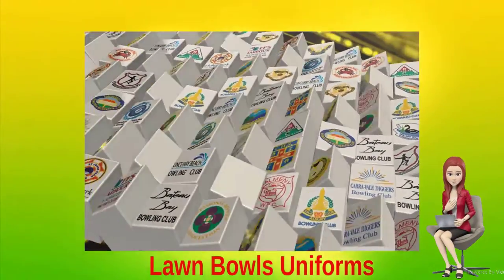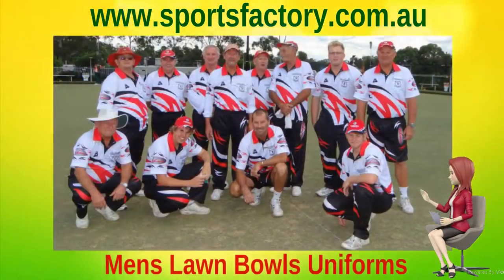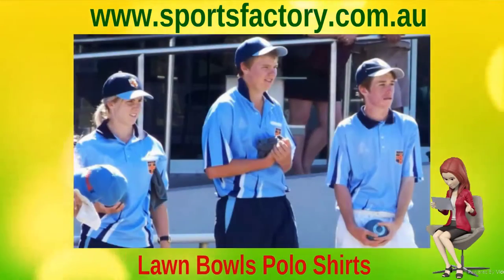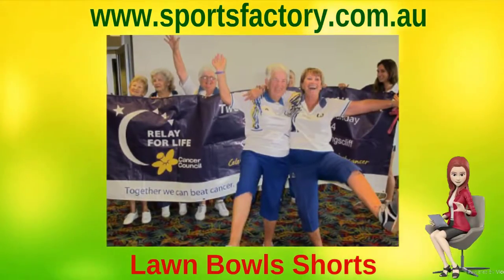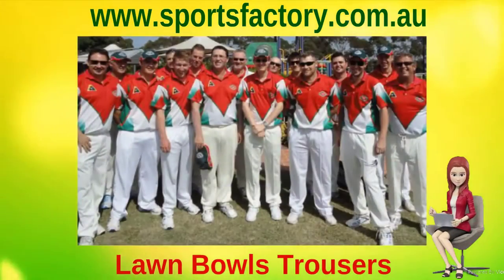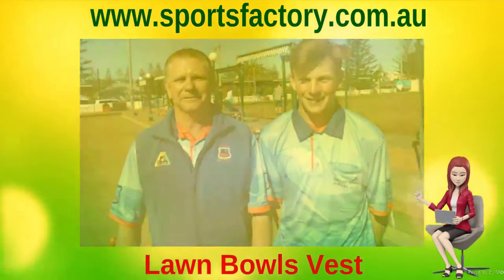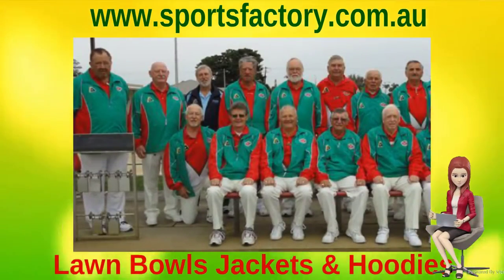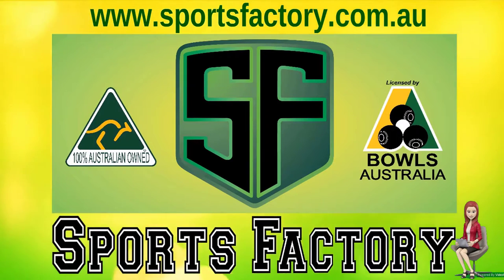Womens & Mens Lawn Bowls Shorts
The Sports Factory are manufacturers of quality Australian Made Lawn Bowls Uniforms and Lawn Bowls Apparel,
We have been supplying Clubs & Schools since 1973. All our Lawn Bowls Polo Shirts, Shorts, Trousers, Vests, & Jackets are 100% Australian Made in Sydney.
We only use the best Sublimation printable fabrics available so you get the most durable and comfortable fitting uniforms.
We can work with you to create a unique design for your Club or School or we can work with your existing design & colors to match all your Lawn Bowls Uniforms.
All our Mens & Ladies polo shirts can be either short, long or three quarter length Sleeves to suit your Lawn Bowls club or school design.
All our lawn bowls Apparel come with your choice of sublimated or embroidered club logo & the Licensed Bowls Australia Logo in the traditional gold & green or in a tone-on-tone style working within the Bowls Australia guidelines.
All our Lawn Bowls Shorts & trousers are made from a variety of specialized durable sports knit fabrics that are cool and light weight.
All our Mens Lawn Bowls shorts & Trousers are made with your choice of an insert working fly or with a sewn in crease on the front.
The Ladies Lawn Bowls shorts come with your choice of a standard shorts length or in a ¾ pants style.
We manufacture all your shorts & Trousers with fully elasticized waist with functioning drawstring on the inside waist for a comfortable and durable fit.
You can choose to have your shorts & Trousers made with or without a Pin Stitching down the front of each leg for a tailored look.
All our Jacket & Hoodies are made with your choice of sublimated or an embroidered licensed Bowls Australia logo in the traditional gold & green or with a tone-on-tone look to match your lawn bowls shorts & Polo's.
We take great pride in our prompt service, and our friendly team are all committed to helping you every step of the way.
Unit 8, 19 Daniel Street Wetherill Park N.S.W. 2164